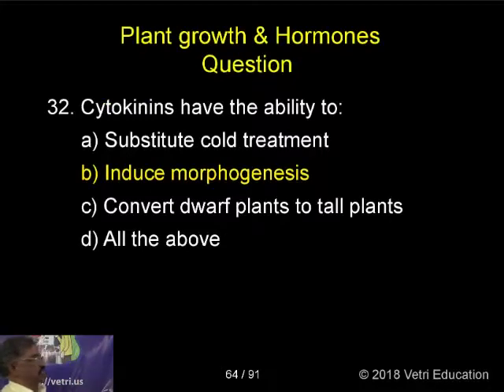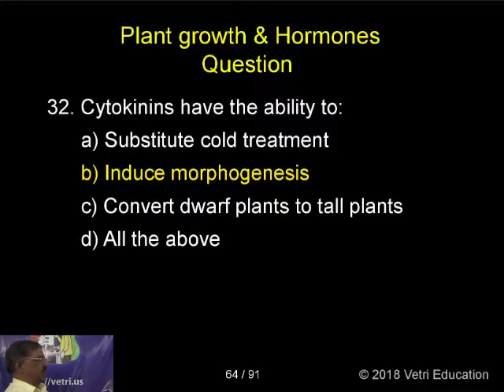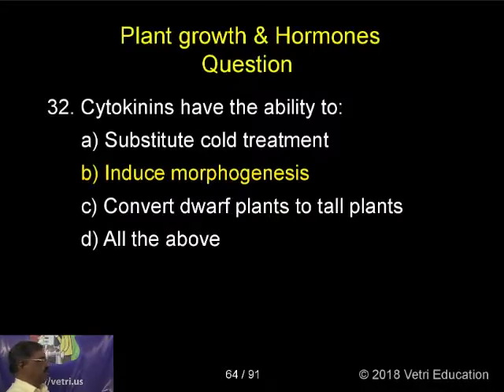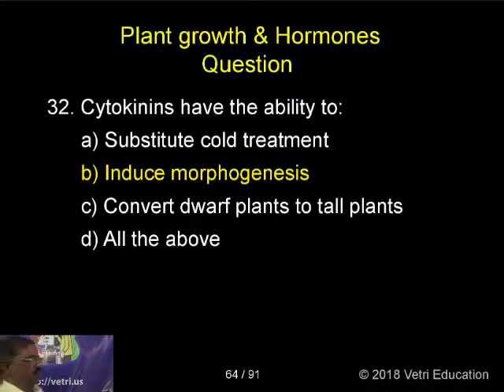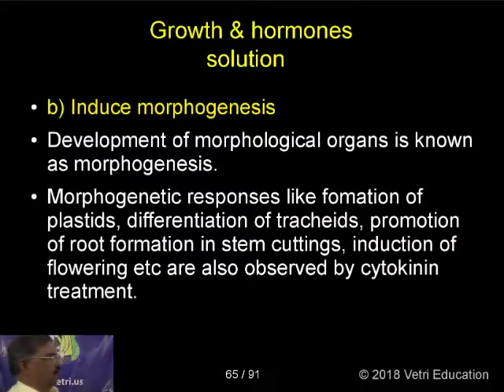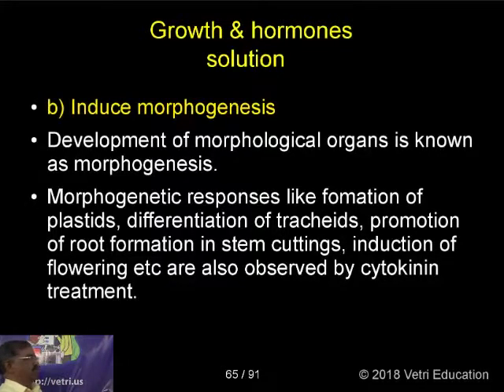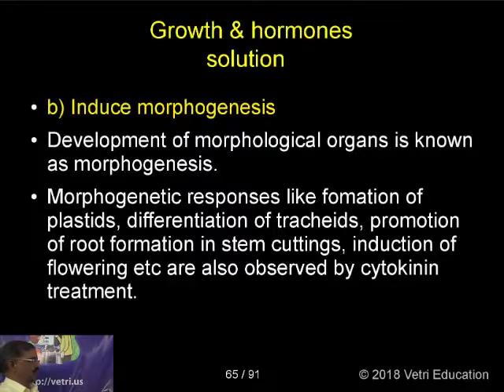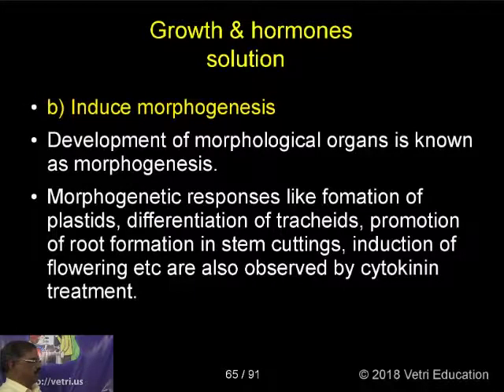Botany : 2018 : Test - 17 : Question - 32